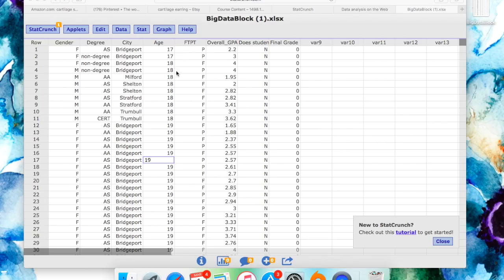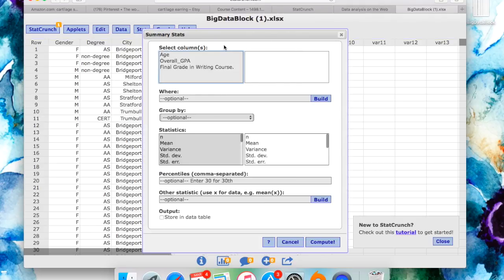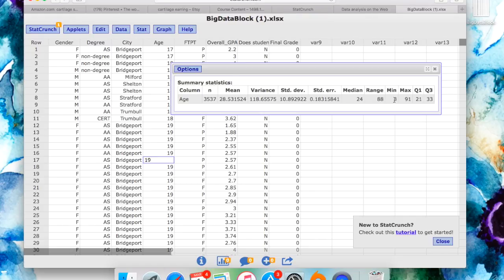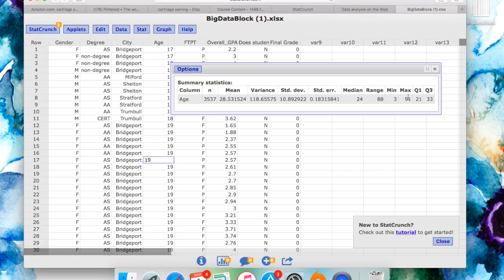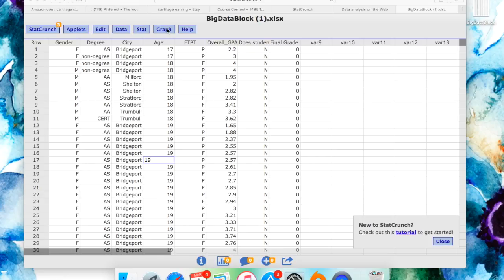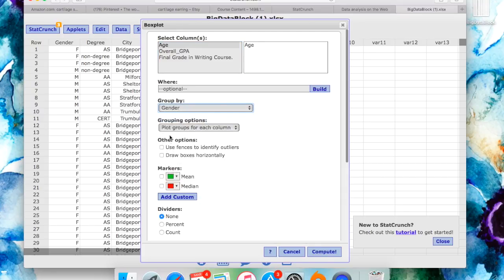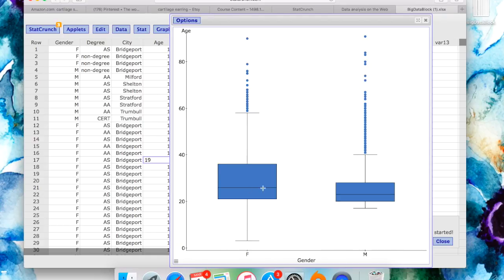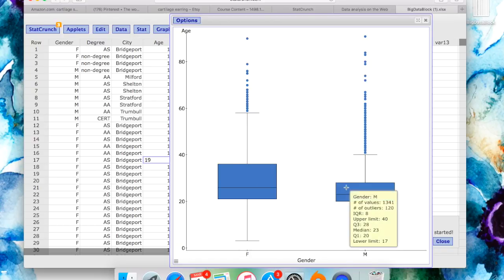stats video 5